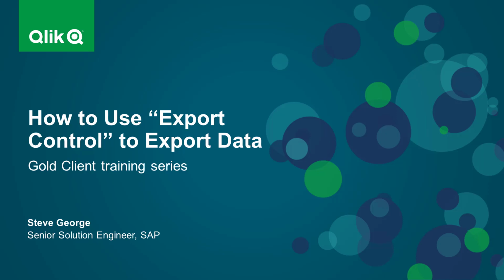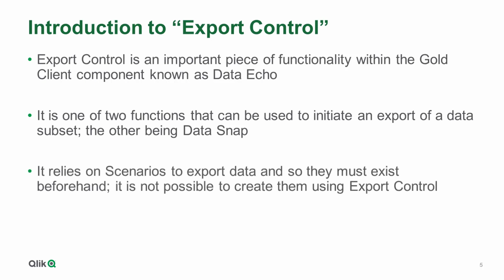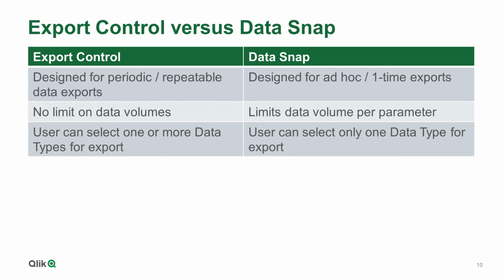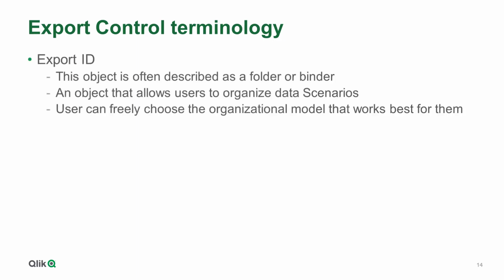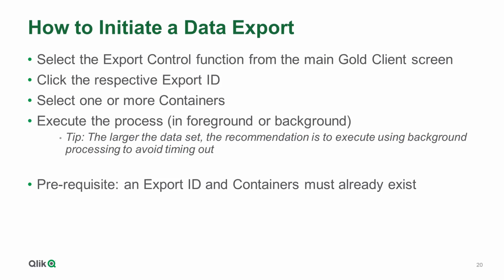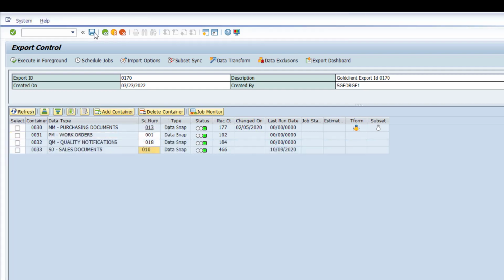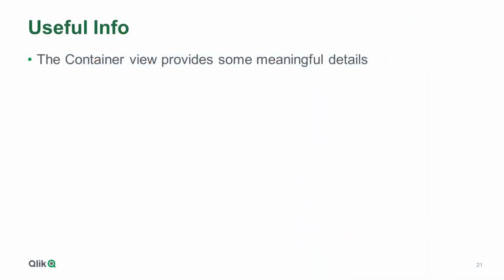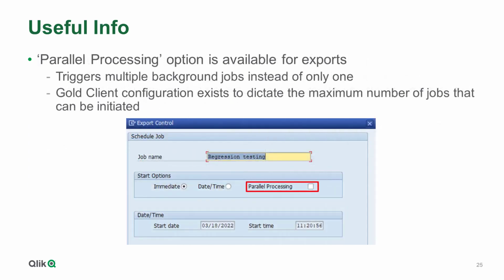Qlik Gold Client: How to Use Export Control to Export Data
This video provides the following content: an introduction to the Export Control function; how-to steps; the differences of using it to export data versus using Data Snap; covers some new terminology relevant to Export Control; and some other potentially useful content.